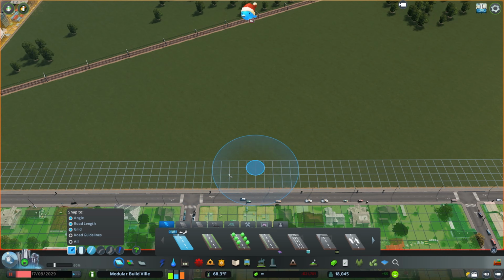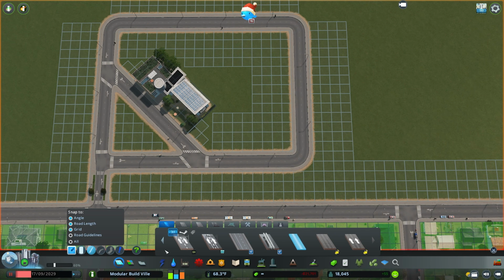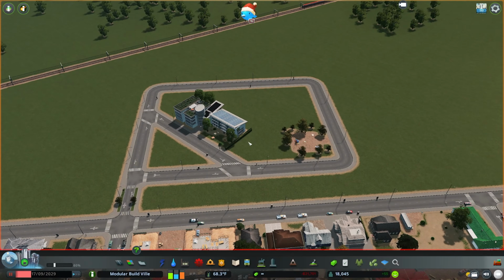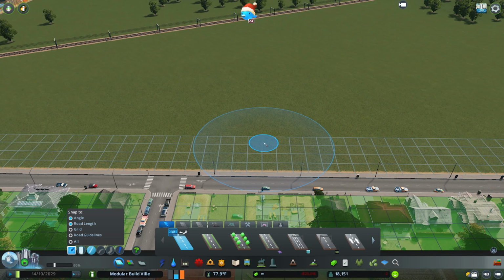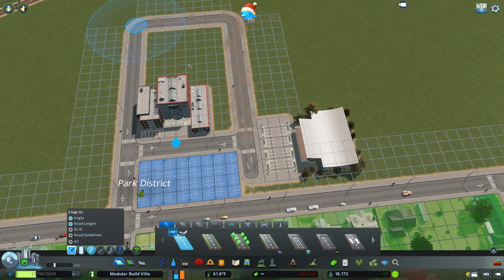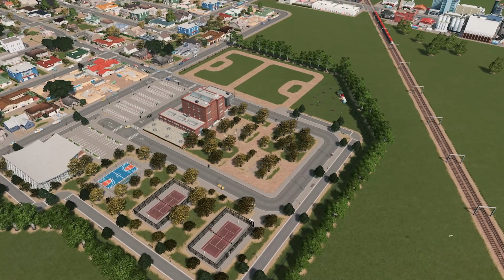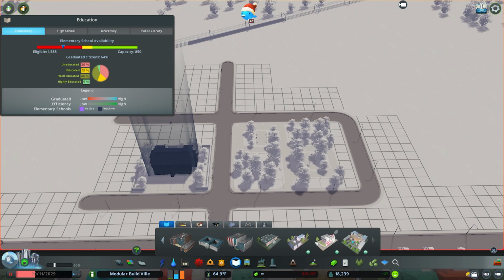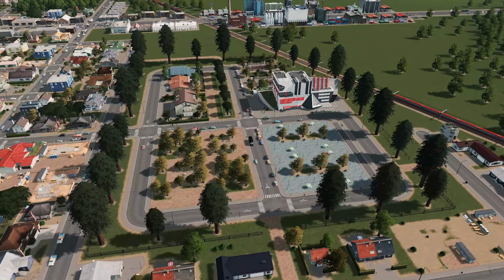3 Simple & Easy VANILLA School Campus Designs In Cities Skylines! | Modular Builds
Today we are looking at the classic school park or "campus" areas and how they can help our schools stand out a little more rather than just placing them on a road and being done with it. Enjoy!

YouTube is my full time income therefore I am heavy reliant on the income from YouTube Ads and other ways of supporting me are listed below. I realise I am one of the few that get to do this, if you enjoy my videos and our community and would like to show support, here you go. The InstantGaming link is DEFINITELY worth a look. Thank you! :

*MY SPECS*
Display: Lenovo L24Q-30 LED 23.8" 2560 x 1440 QHD
Motherboard: ASUS PRIME B550-PLUS
Processor: AMD Ryzen 7 5800X
RAM: 64GB DDR4 (3200MHz)
GPU: NVIDIA GeForce RTX 3070
Microphone: Blue Yeti